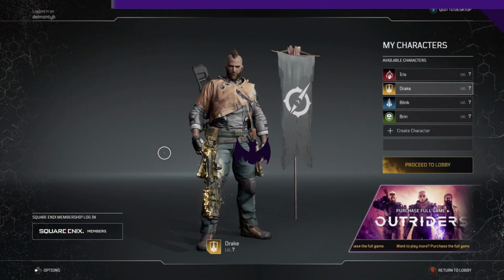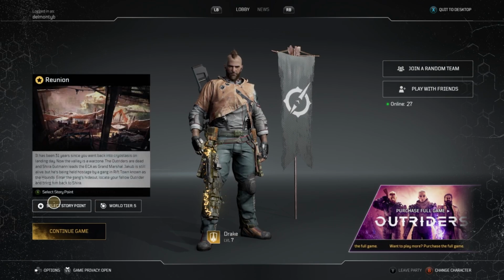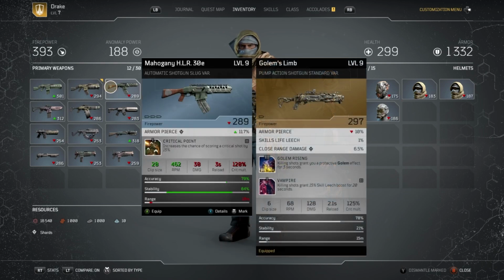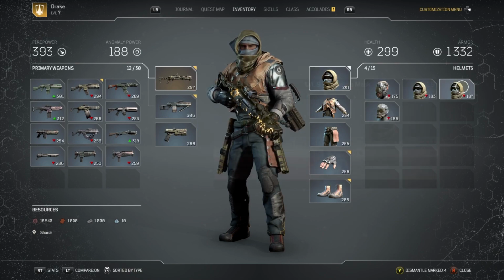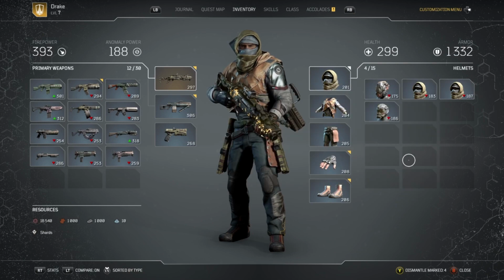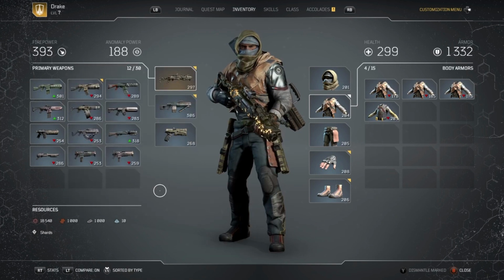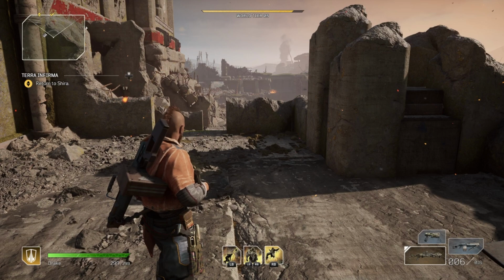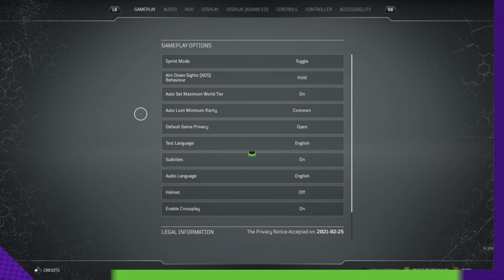Outriders What I Wished I knew before Playing | New Player Guide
Outriders What I Wished I knew before Playing | Ginger Prime
💖Follow on Twitch (M-F 8AM-2PM)

What you need to know before playing Outriders, tips, and tricks for new players.
Getting Started in the world of Outriders can feel overwhelming as there are so many systems, features, and more. In this beginner's guide, we break down what you need to know so you can pick your class, and unlocking their different skill trees. Outriders have many classes to pick from, which class is best for new players, which class does the most DPS, what playstyle fits you best, are you a tank, healer, or DPS?

Outline
0:00 Introduction
1:00 Which Class Should You Play
2:35 Class and Weapon Mods, what you need to know
6:50 Weapon Mods and Tips
8:48 Gameplay Tips & Tricks
9:54 Quality of Life Tips
11:16 The Best Part of My Videos